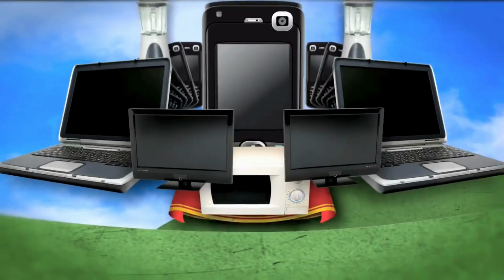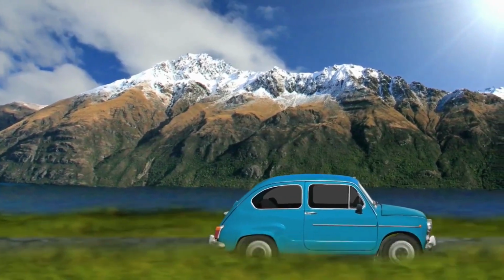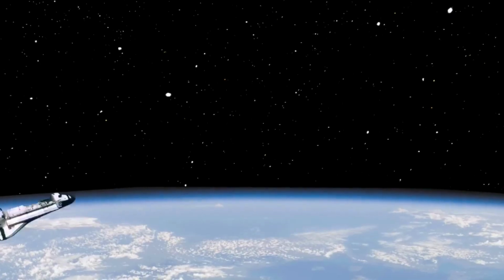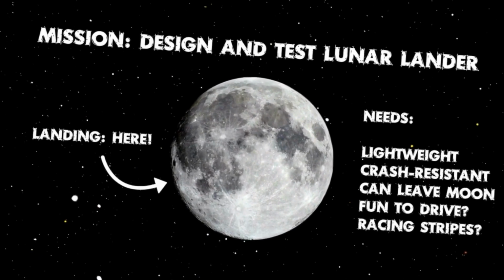NASA Repeatability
Explore the fascinating world of "NASA Repeatability" and the science behind precise measurements and consistency. 📏🌌 Join us as we delve into the importance of accurate data for space exploration and beyond.